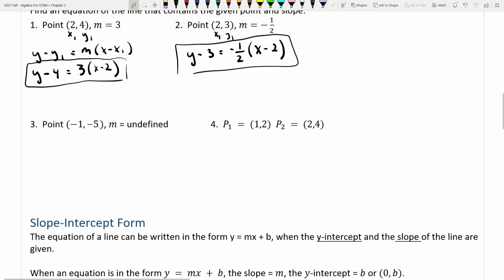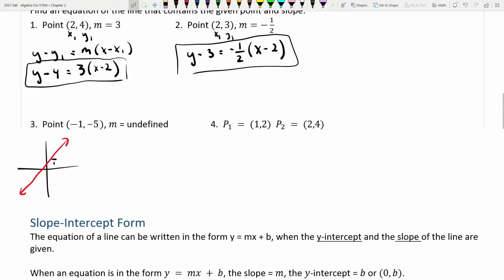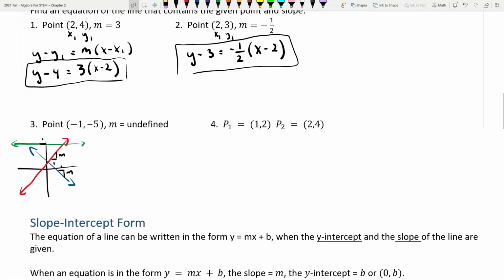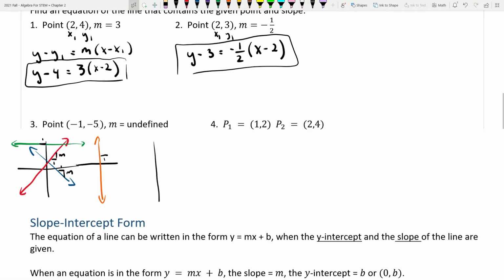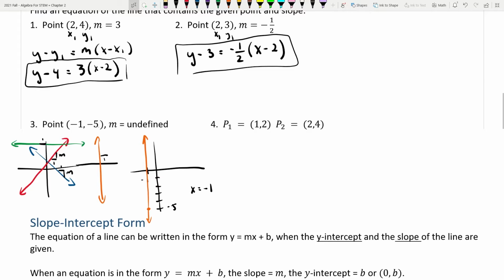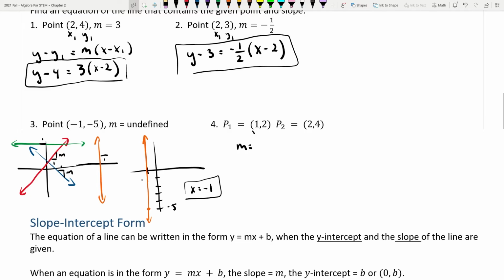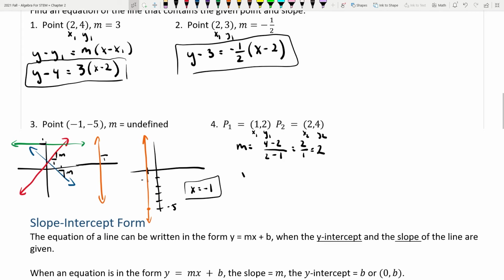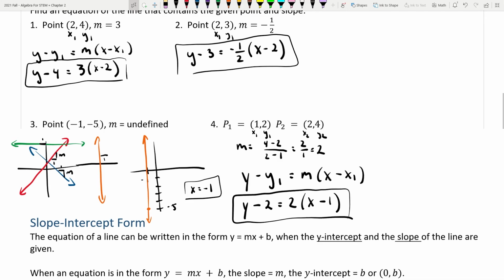Math 1513 - 2.3 Undefined Slope and an Equation of a Line Given Two Points